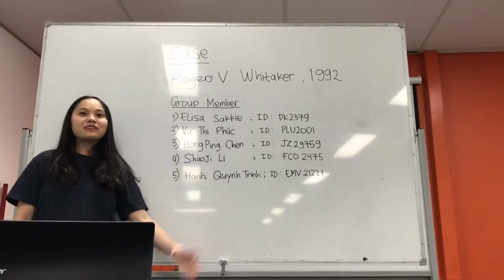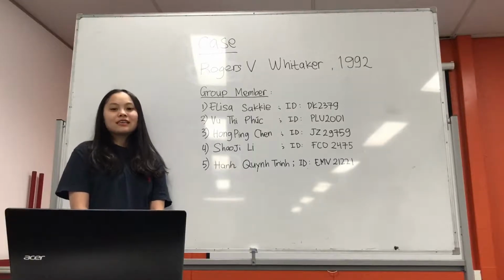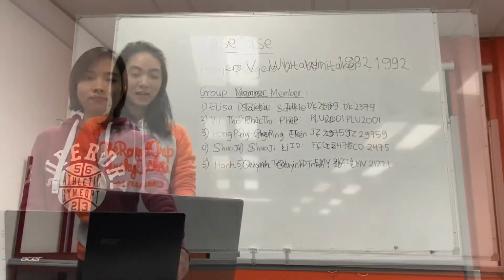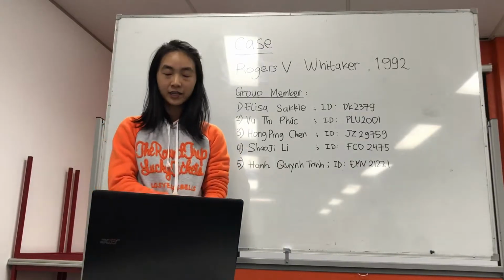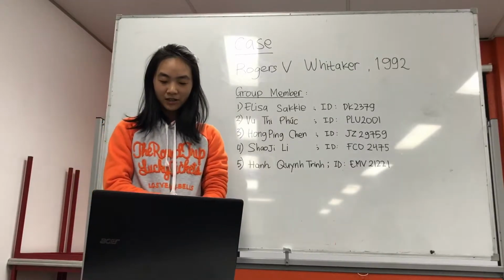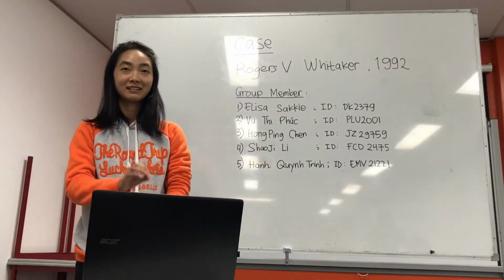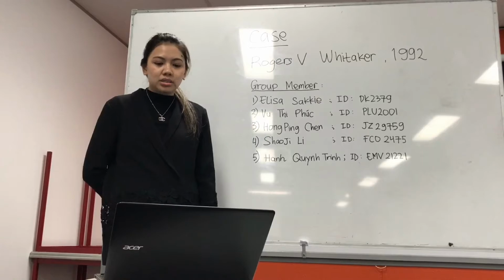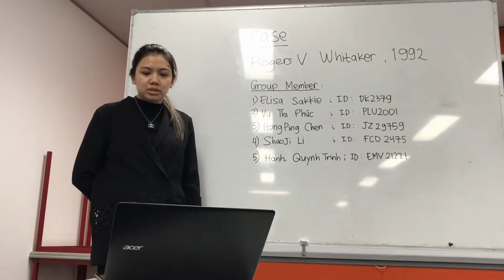Business law assignment